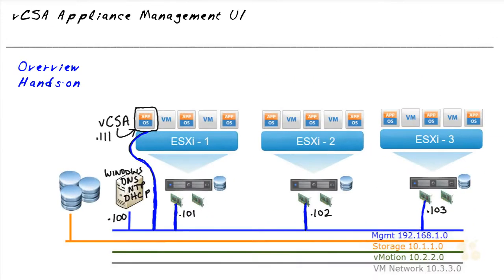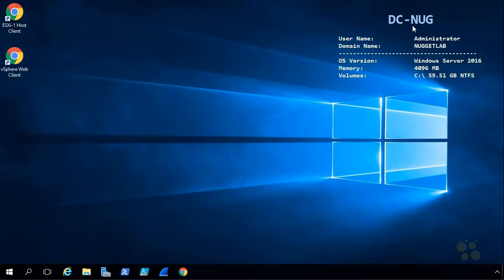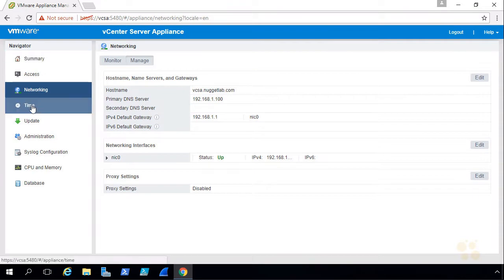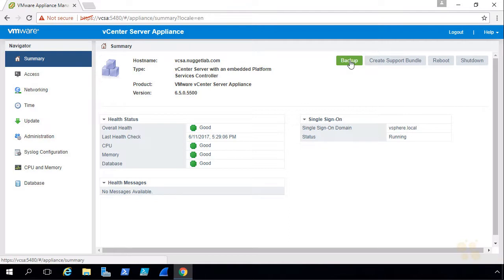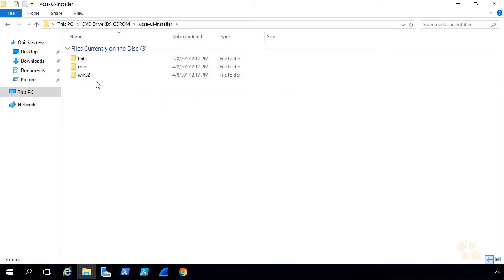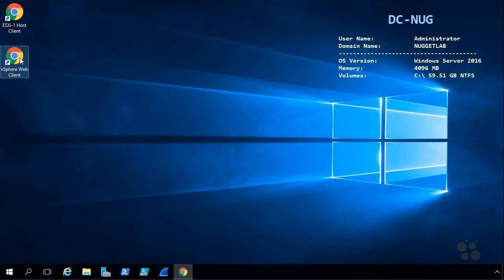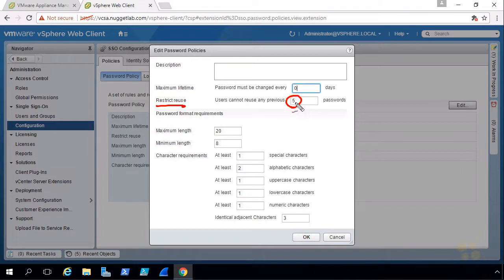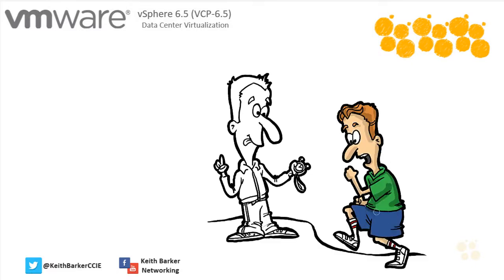vCSA's Management UI_09